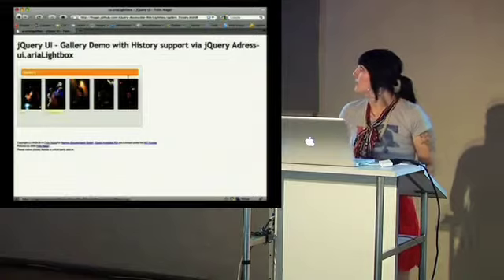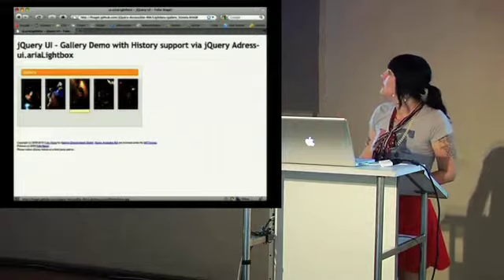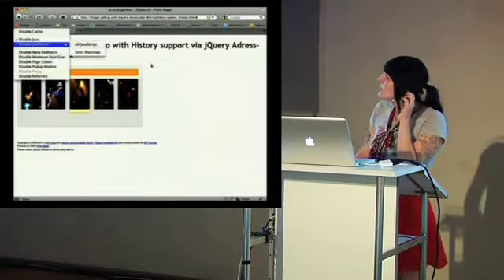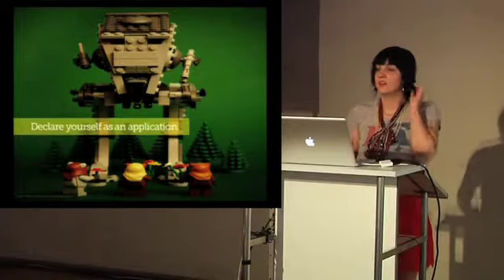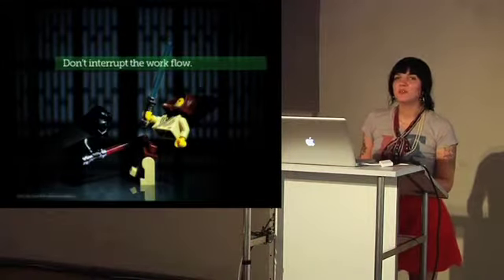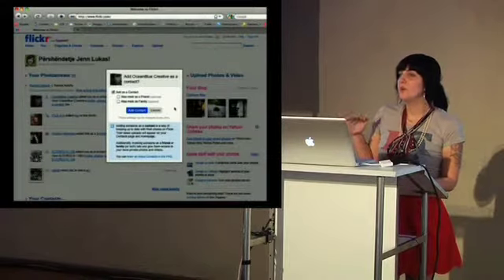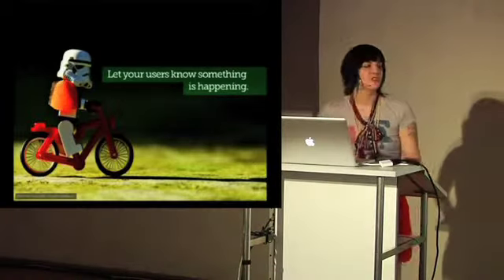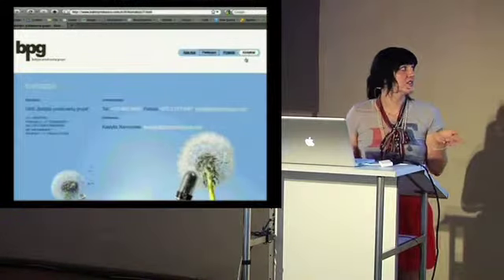[JSConfEU 2010] Jenn Lukas: JavaScript + Web Standards II: The Quickening